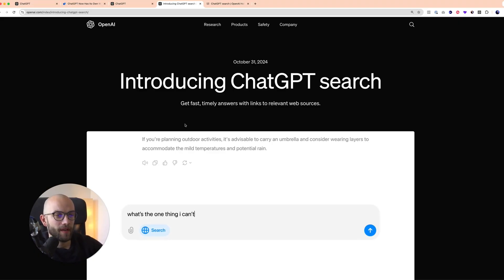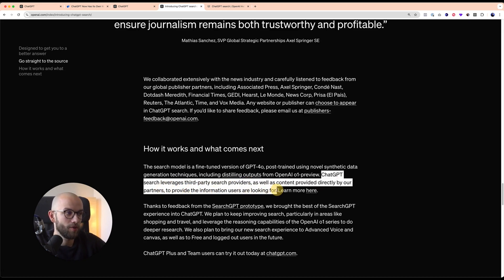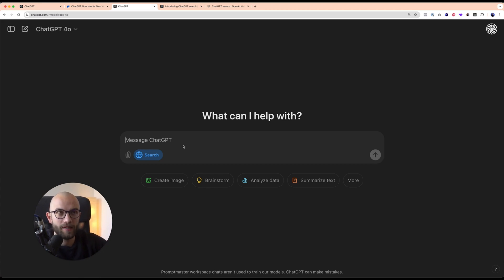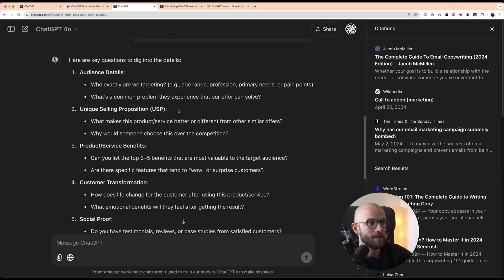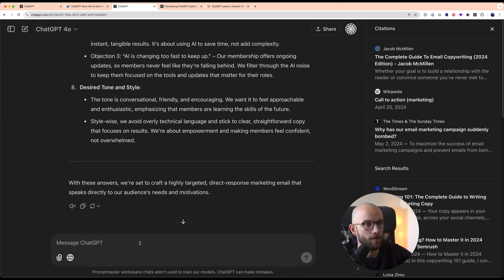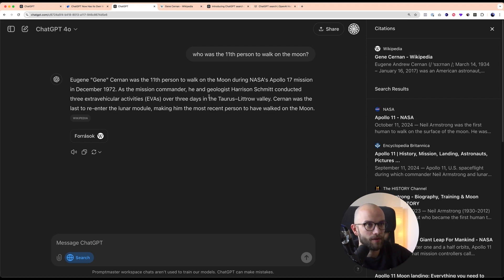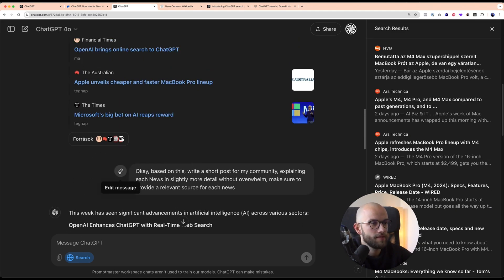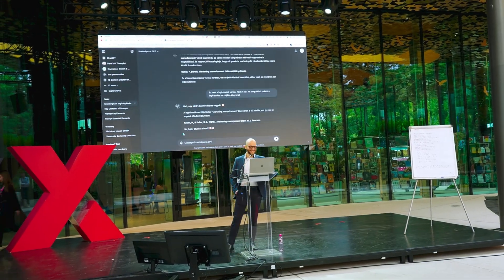ChatGPT's New Search Feature and 3 Practical Use Cases for Work!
Discover how ChatGPT Search (Search GPT) can enhance your productivity by providing up-to-date information. Learn to leverage this tool effectively!

In this video, I introduce ChatGPT's latest feature: the search capability. If you've ever been frustrated by ChatGPT's outdated or incorrect responses, this video is for you. OpenAI's new search feature allows ChatGPT to browse the web, ensuring you receive the most current information available.

I walk you through how to activate and use this feature, explaining its reliance on third-party search providers like Bing. I also share three practical tips to maximize your productivity and accuracy with ChatGPT's search. From finding expert resources online to fact-checking and accessing real-time news, I demonstrate how to use this tool to its full potential.

Additionally, I highlight the importance of discerning accurate information and provides examples of how to use ChatGPT for writing marketing emails and staying updated with the latest AI news. I also introduce a handy Chrome extension that integrates ChatGPT into your browsing experience.

*Timestamps:*
0:00 - Introduction to ChatGPT Search
0:35 - How to use ChatGPT Search
1:30 - How ChatGPT Search Works
2:40 - Use Case 1: Work with expert resources (writing marketing email)
7:00 - Use Case 2: Fact-checking information
8:05 - Use Case 3: Getting recent news (reliable news digest)
10:02 - ChatGPT Search Chrome Extension